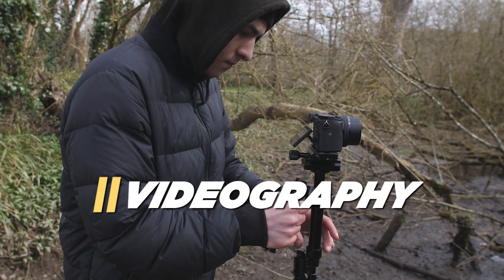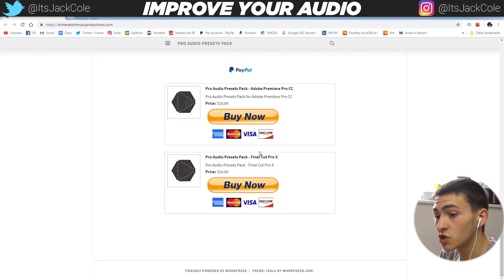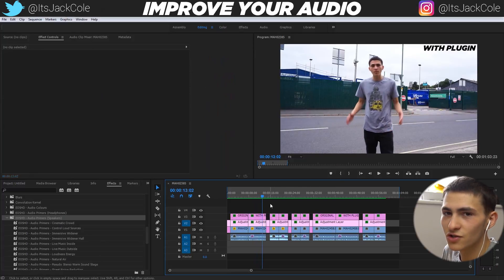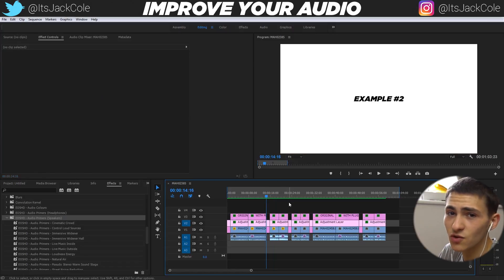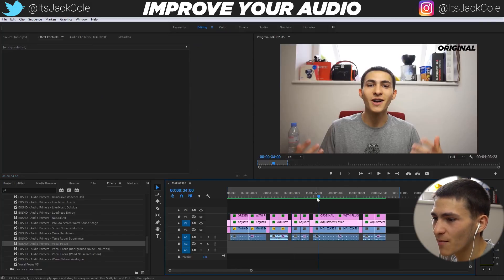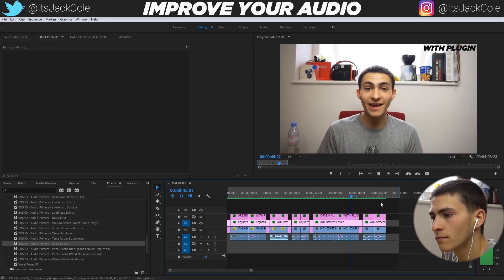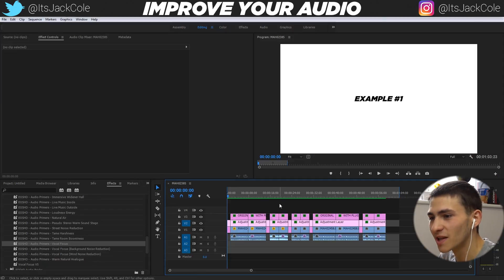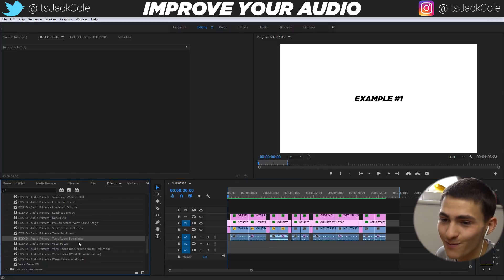How to Make Audio Sound WAY Better | Premiere Pro Tutorial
How to make Audio Sound WAY Better in Premiere Pro or Final Cut | ItsJackCole

Available for Adobe Premiere Pro and Final Cut Pro